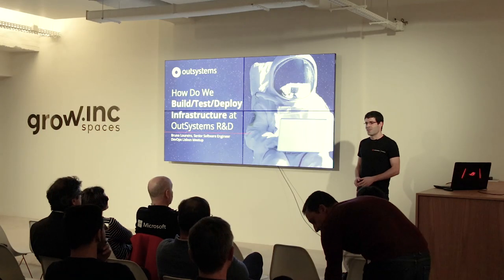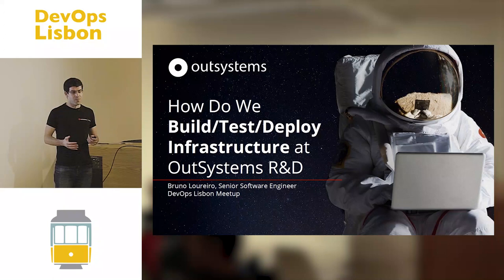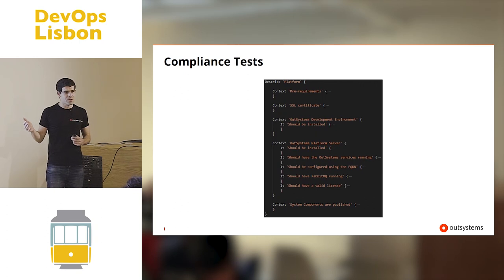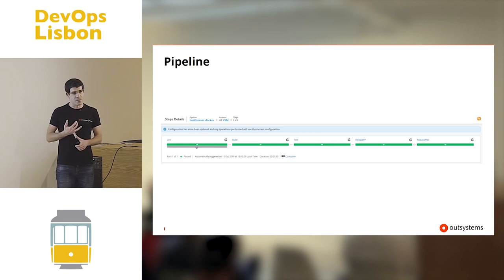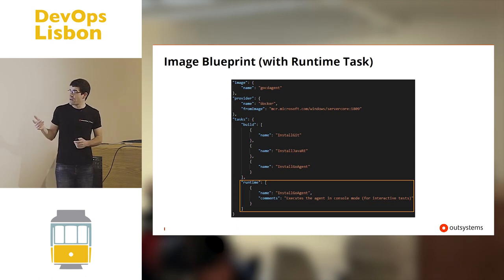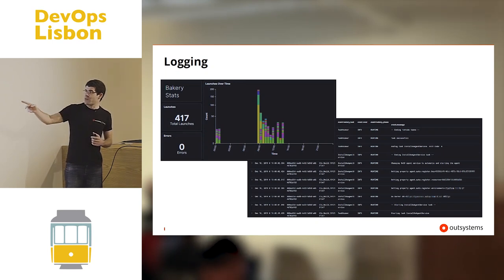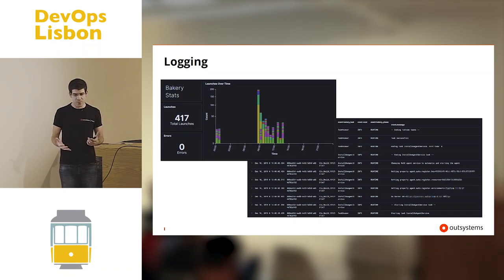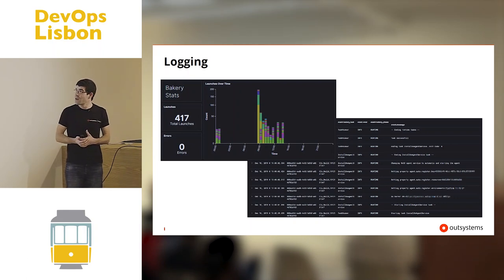How Do We Build/Test/Deploy Infrastructure at OutSystems R&D - Bruno Loureiro [2019.12 #1]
One of the 5 Lightning talks of December 2019 DevOps Lisbon MeetUp.